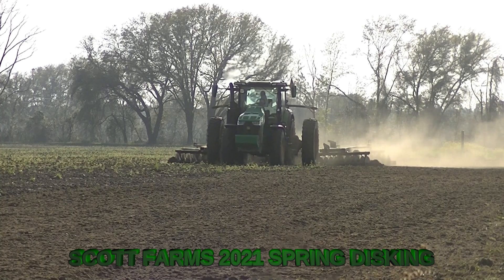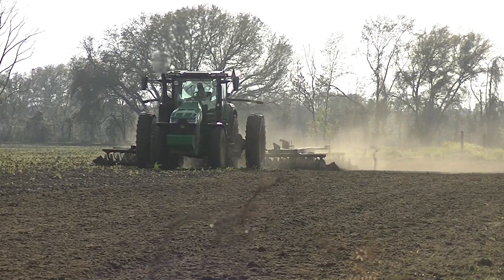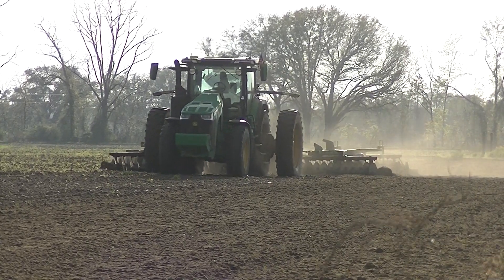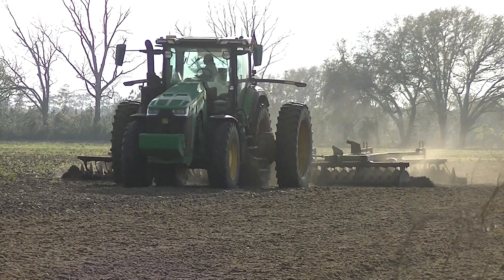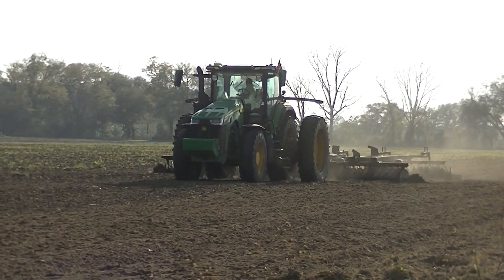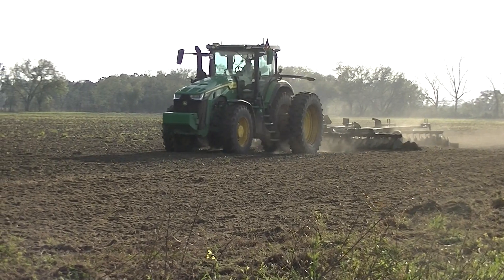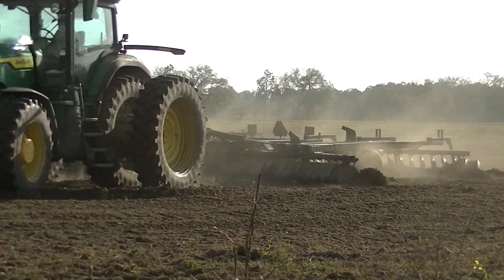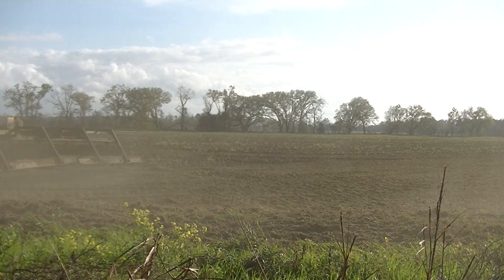JOHN DEERE 8R280 WITH 637 DISK. SCOTT FARMS 2021 SPRING DISKING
Here we catch Scott Farms out disking a field that is about to be moldboard plowed. They are using one of their John Deere 8R280's to pull a John Deere 637 tandem disks to disk under some weeds and level out the field.